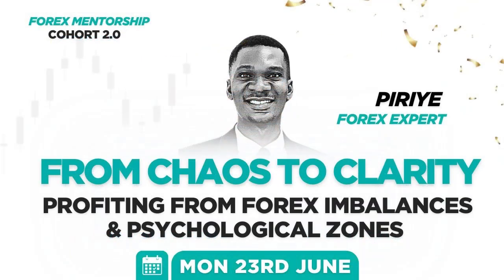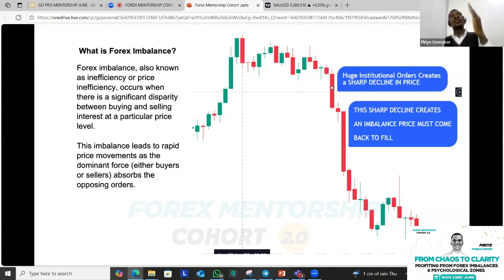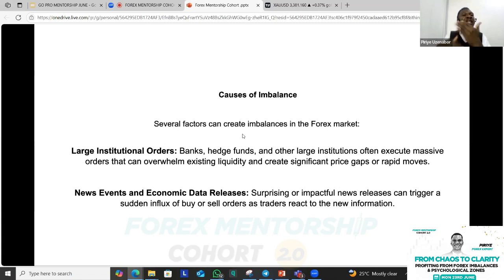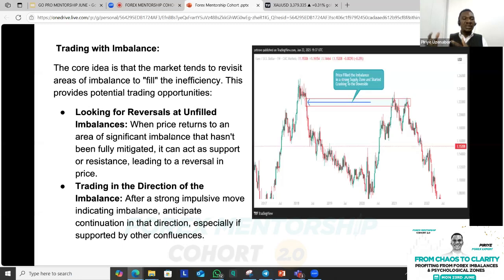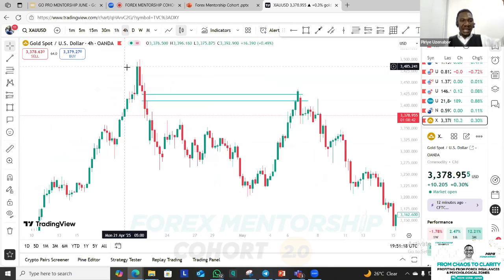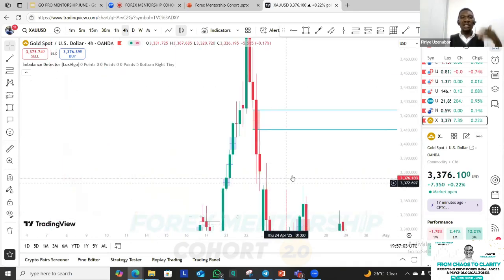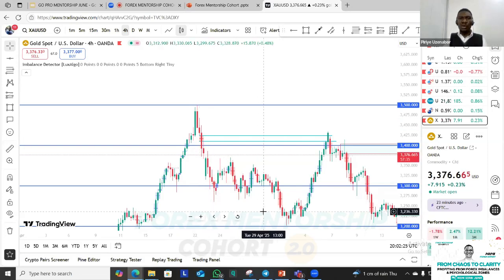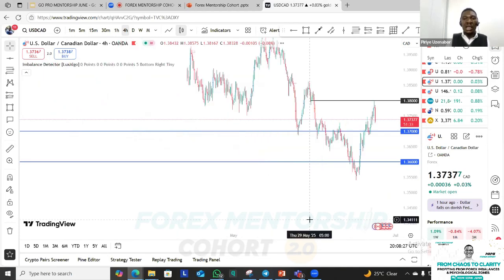PROFITING FROM FOREX IMBALANCES AND PYSCHOLOGICAL ZONES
FOREX MENTORSHIP COHORT 2.0

In this comprehensive tutorial, we dive deep into;

- the strategies for profiting from forex imbalances and psychological zones. - learn how to identify key imbalances in the market and leverage psychological zones for strategic trading decisions.

Whether you're new to forex trading or looking to refine your skills, this video provides practical insights and actionable tips to enhance your trading success.